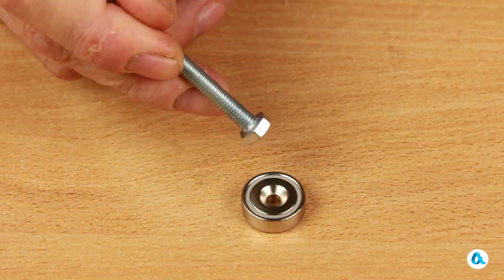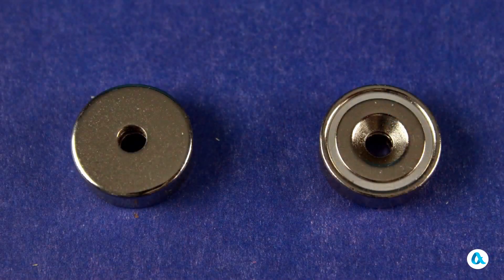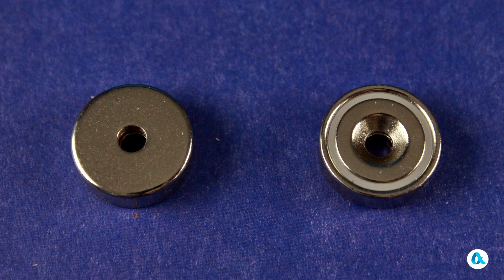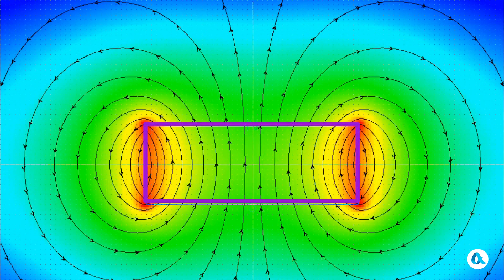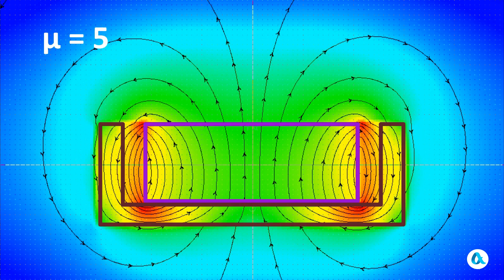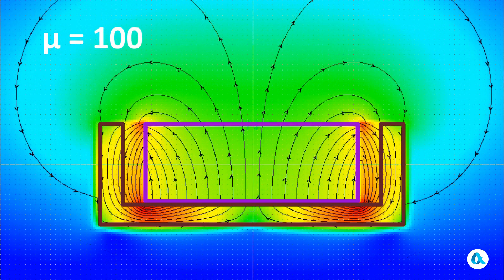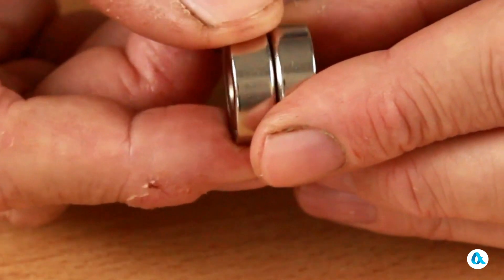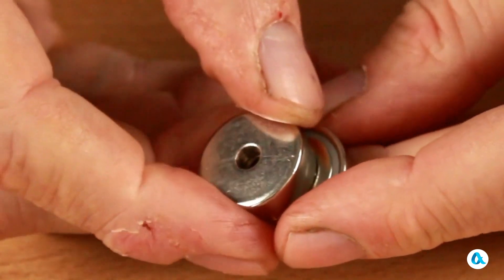Magnetic monopole... almost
We study the magnetic field of a cylindrical magnet with a ferromagnetic mandrel.